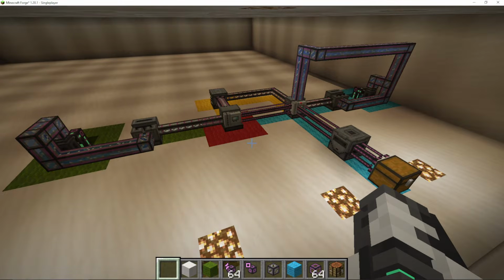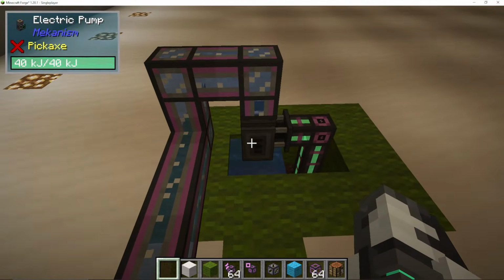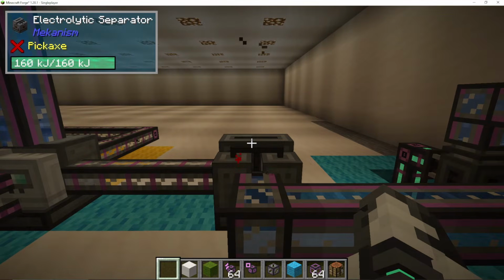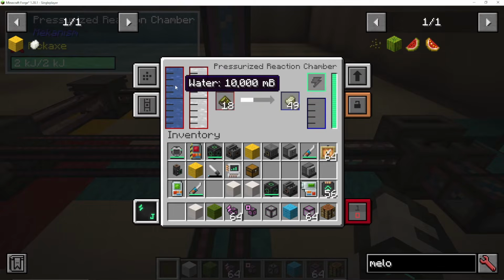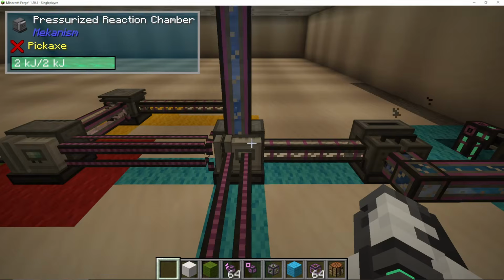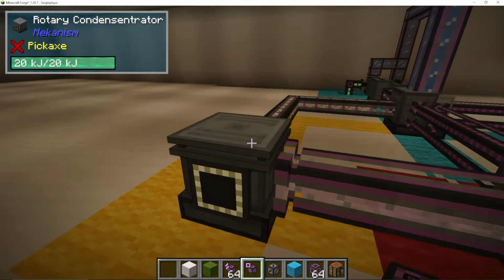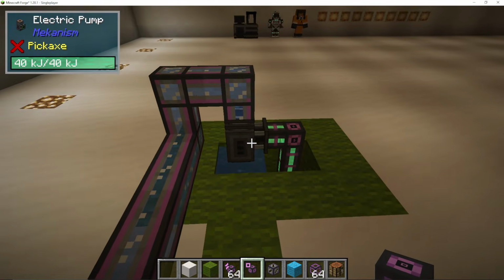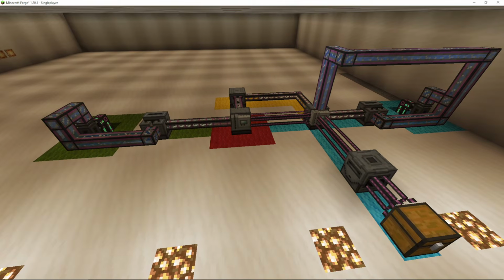Mekanism HDPE Pellet Tutorial (Easy to Follow)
Simple process for making HDPE Pellets in the Mekanism mod for Minecraft.

Colour Code:
GREEN - Oxygen into a PRC.
BLUE - Substrate into a PRC.
YELLOW - Liquid Ethylene into a PRC
RED - Final PRC for HDPE Pellets.